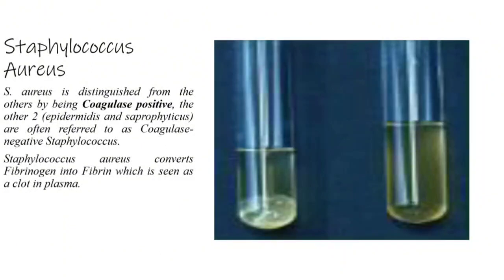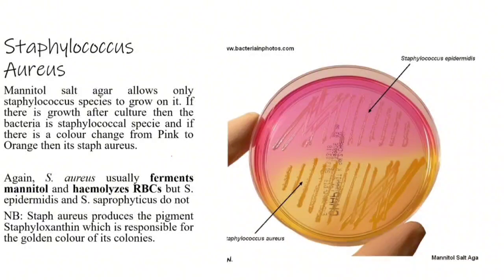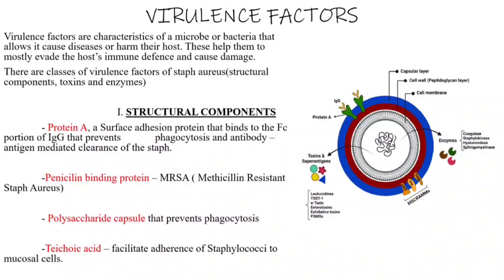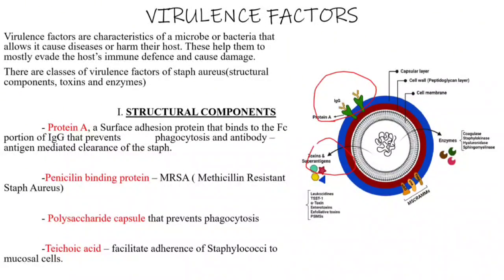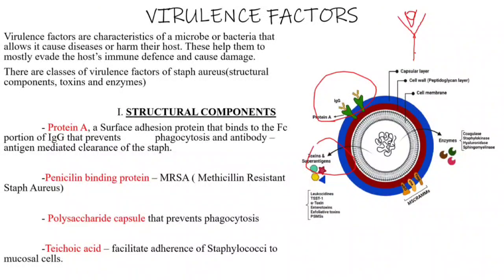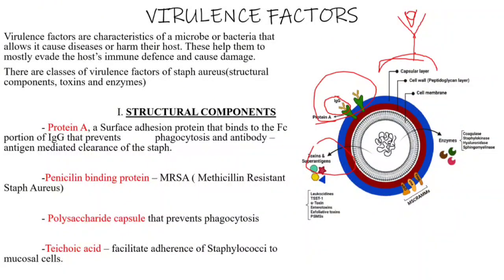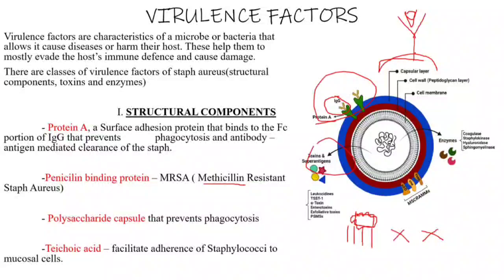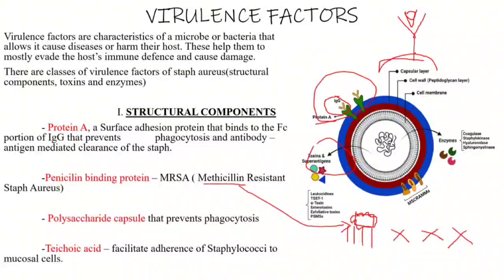Staphylococcus aureus (Microscopic morphology and Cultural Characteristics), Part 1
Lesson on Gram-Positive Cocci: Staphylococcus aureus

Hey, everyone! Today’s lesson dives into the fascinating world of Gram-positive cocci bacteria, specifically exploring Staphylococcus aureus, Staphylococcus albus, and Staphylococcus saprophyticus. Join me as we uncover the key characteristics, clinical significance, and distinctive features of these bacteria.

Staphylococci are spherical bacteria arranged in clusters, and they're among the most commonly encountered pathogens in clinical settings.

Staphylococcus aureus is a versatile microorganism known for causing a wide range of infections. Its virulence factors include toxins and enzymes that contribute to its pathogenicity. This bacterium can cause skin infections, abscesses, pneumonia, osteomyelitis, and even more severe conditions like sepsis and endocarditis.

In terms of identifying these bacteria in the lab, they typically appear as gram-positive cocci under the microscope. However, their differentiation often requires specific biochemical tests, like coagulase tests and other culture-based techniques, to distinguish between the various Staphylococcus species.

Understanding the unique characteristics and clinical relevance of these gram-positive cocci is crucial for accurate diagnosis and effective treatment of associated infections.

I hope you found this information on Staphylococcus aureus, albus, and saprophyticus helpful and insightful.
JJ